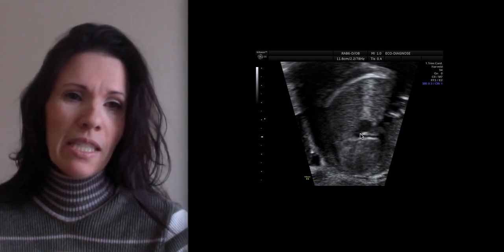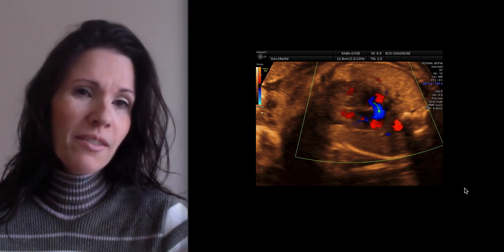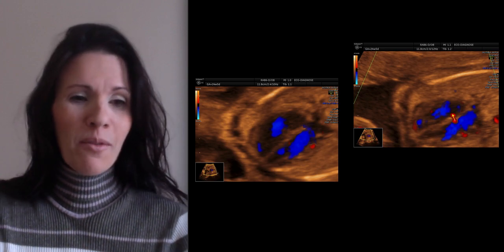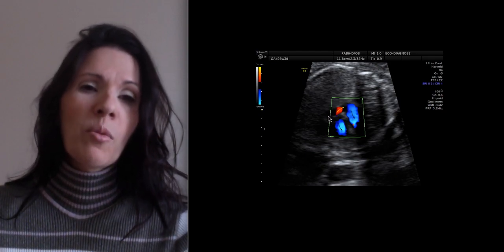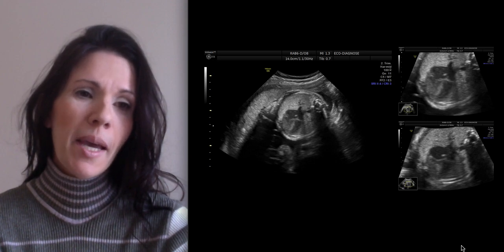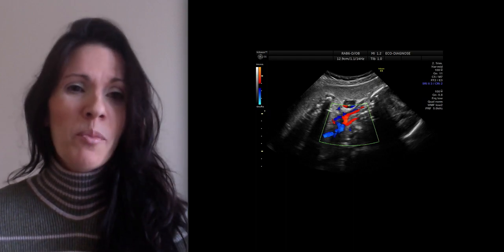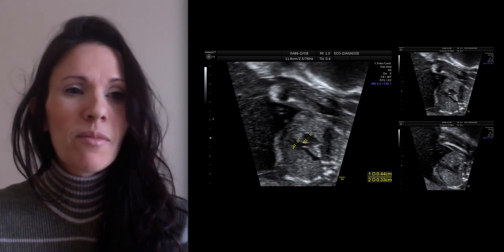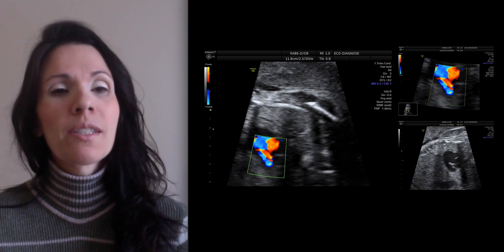just a tricky case of fetal cardiology